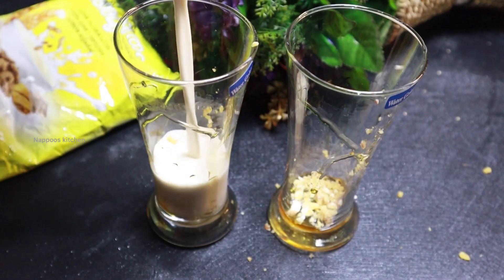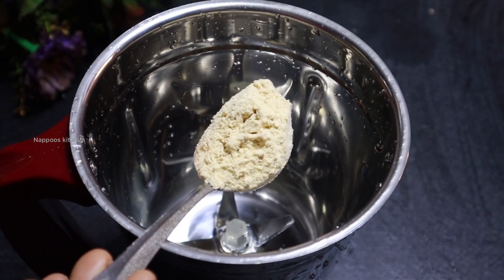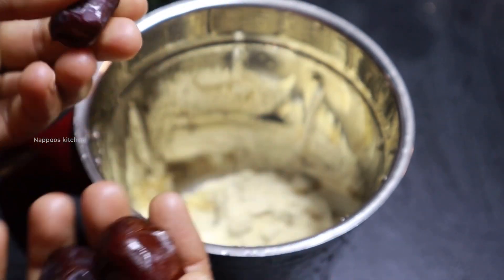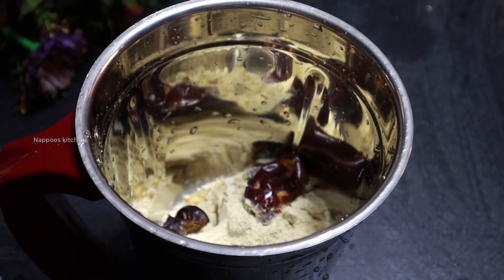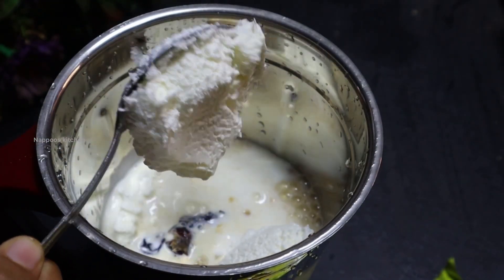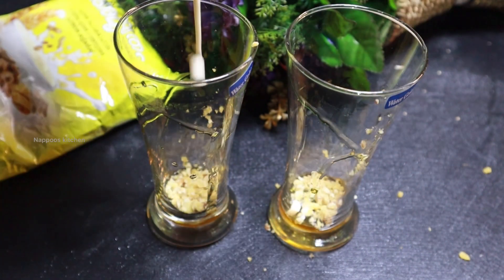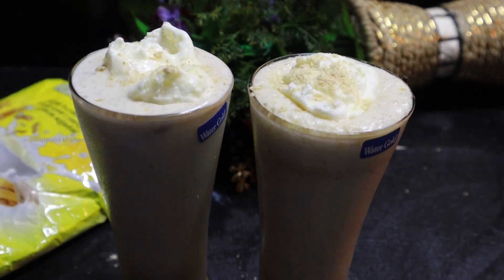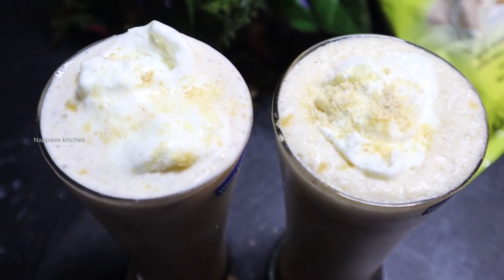ഇത് ശൂപ്പറാടാ😁അമൃതം ഷൈക് / Healthy Drink 🍹 Nappoos Kitchen